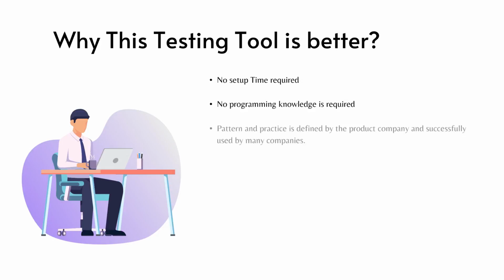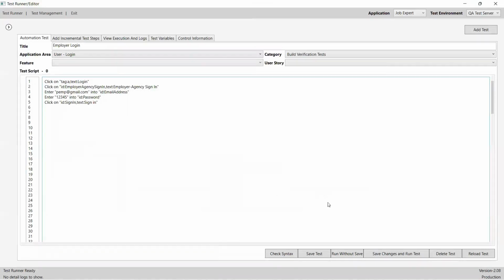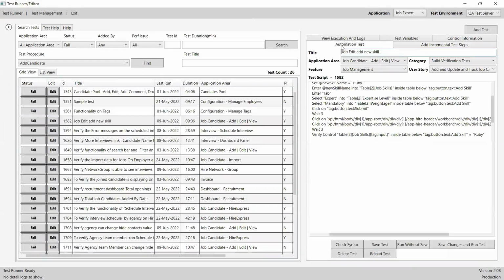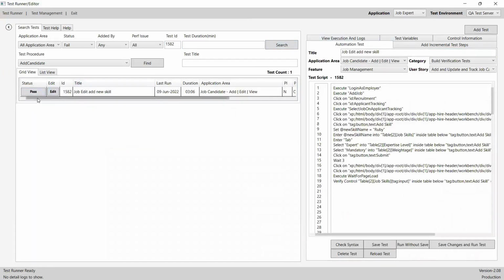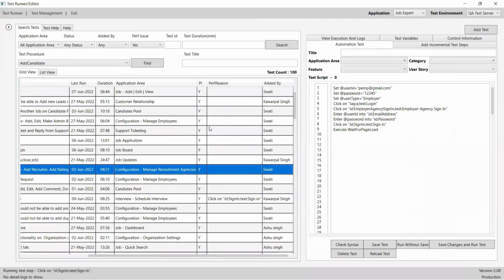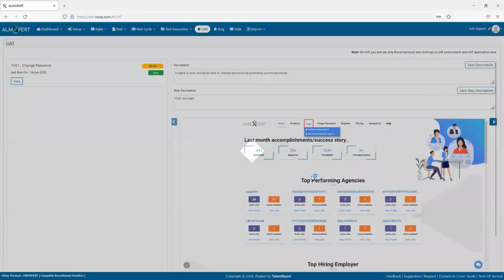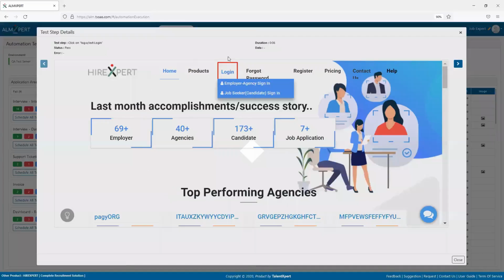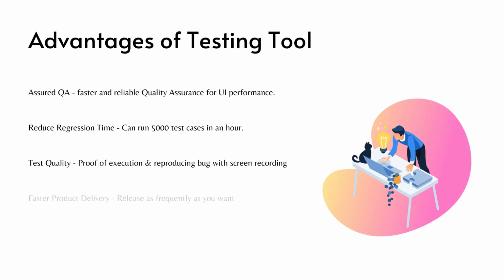Test Ninja: Codeless Test Automation Tool (Demo)